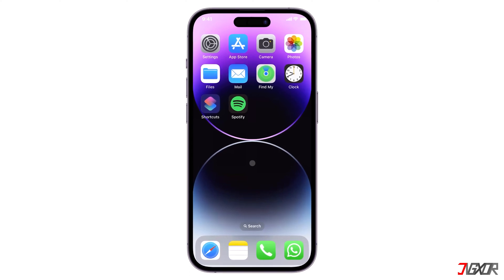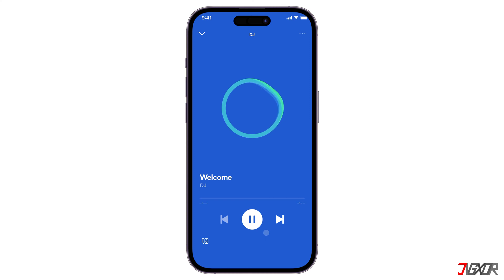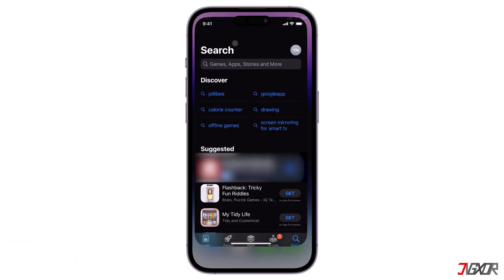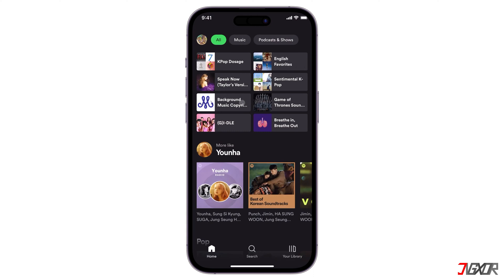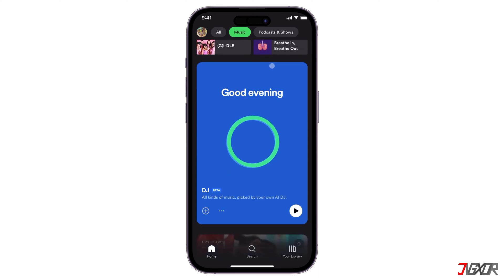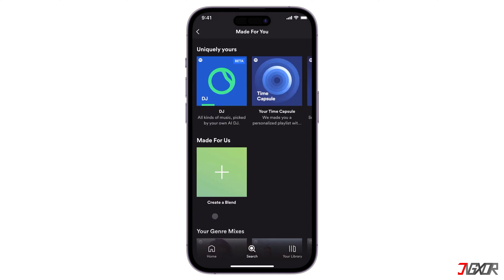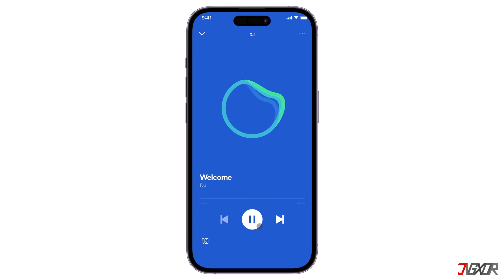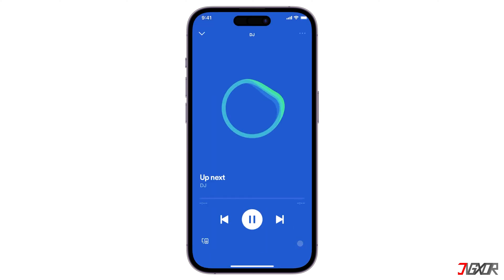How To Get/Use DJ AI Mode On Spotify! [2023]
Spotify's AI DJ is a new feature that helps you discover new music and create personalized playlists. It uses machine learning to understand what kind of music you like and then plays you songs that you're likely to enjoy.
In this video, I'll show you how to get and use DJ AI Mode on Spotify.

Timestamps:
00:00 | How to get Spotify AI DJ
01:09 | How to use the AI DJ

Video: 637